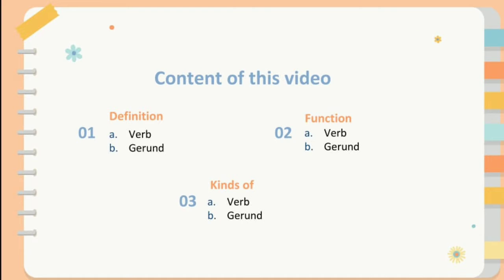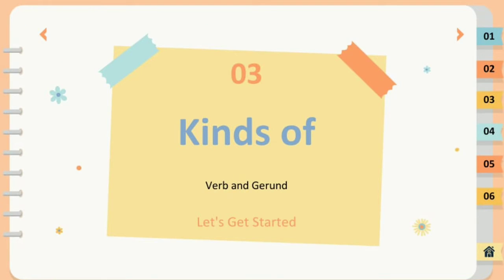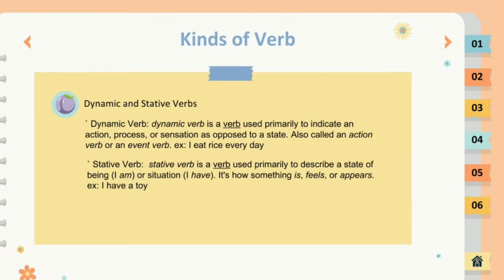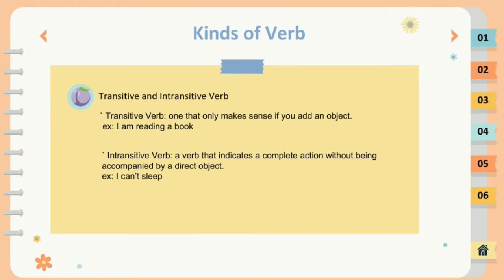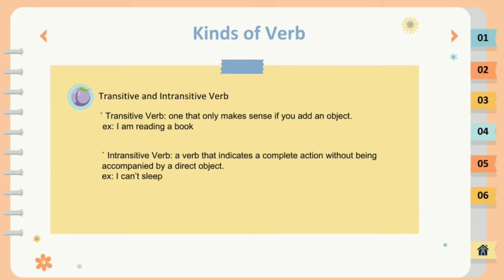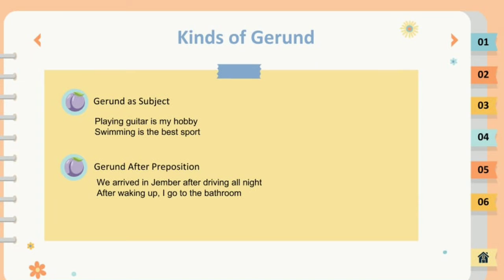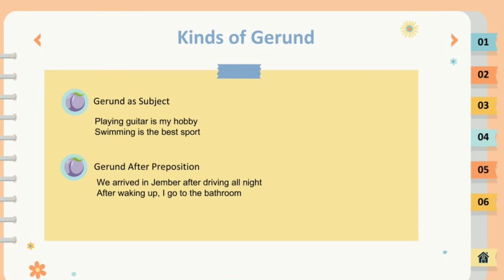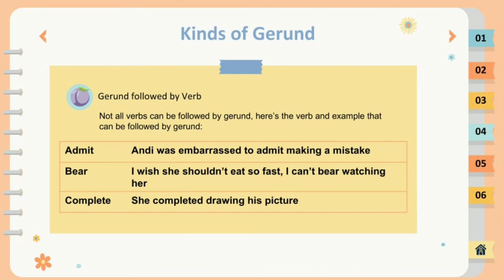[Verb] 211101060022_Nadiya Khoirunnisa'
firstly, I wanna say thank you to Mr. Suparwoto Sapto  Wahono, M. Pd for this task. this video was the 3rd task video of introduction to grammar. in this video, I explained part of speech; verb. sorry for the many mistakes, and thank you for watching.

Nama : Nadiya Khoirunnisa'
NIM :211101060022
Class :TBI1 (2021)
Dosen Pengampu : SUPARWOTO SAPTO WAHONO, M.Pd.